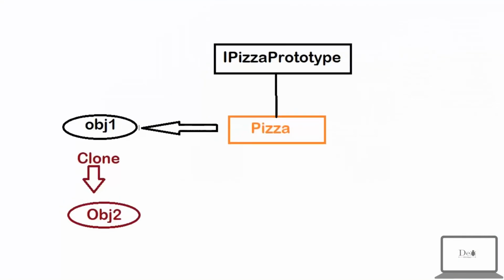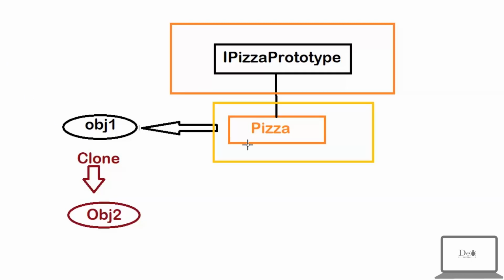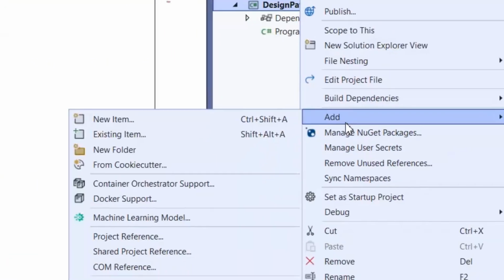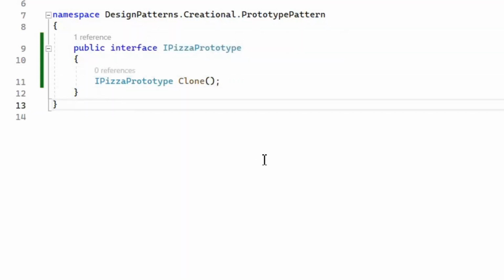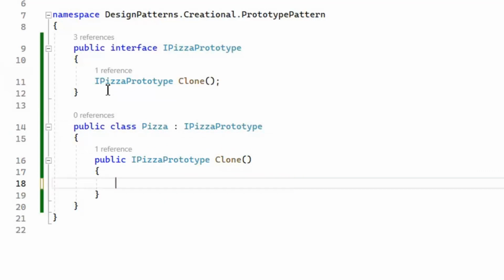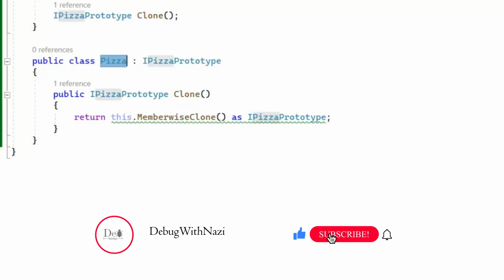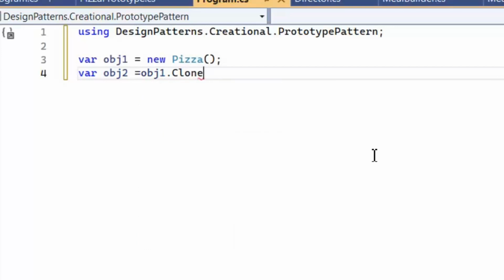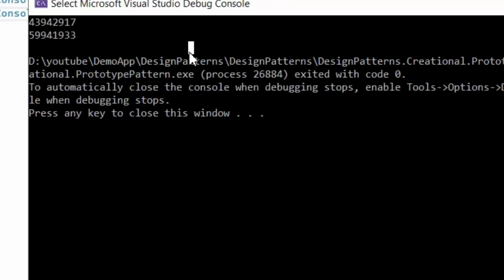Prototype Design Pattern | Creational Design Pattern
In this video, we'll be looking at the prototype design pattern. This is a common design pattern used in object-oriented programming, and it deal with the complex object creation.

This video is an introduction with example to the prototype design pattern, and it's intended for beginners as well as experienced resources who want to learn more about it. If you're familiar with the prototype design pattern and want to see more examples, be sure to check out the full video!

Chapters:
0:00 Introduction
0:23 Graphical Representation
1:05 Coding Example